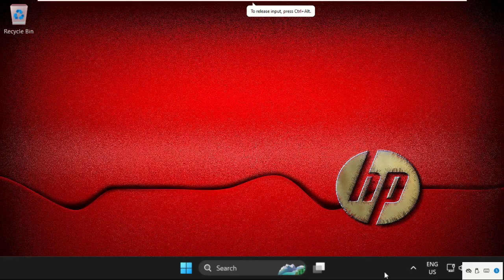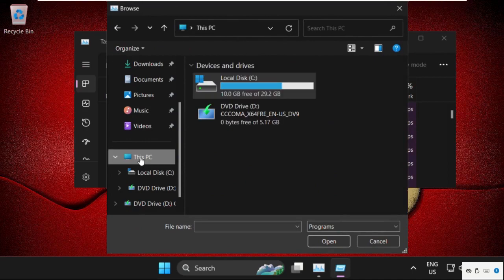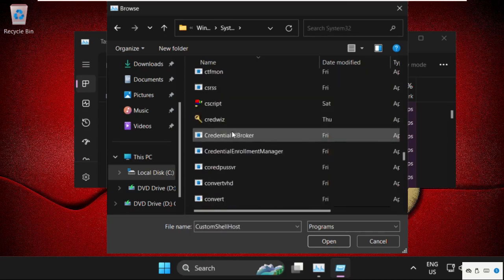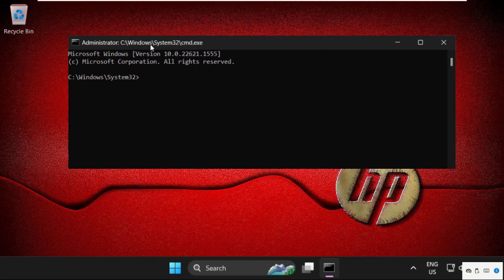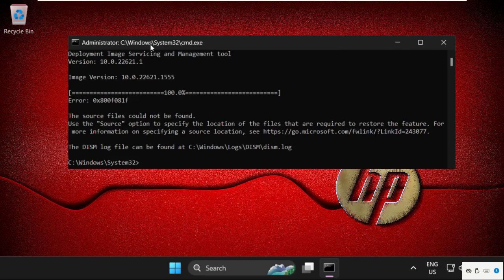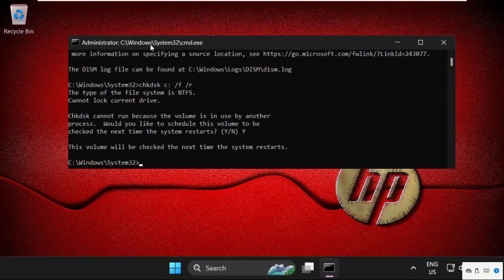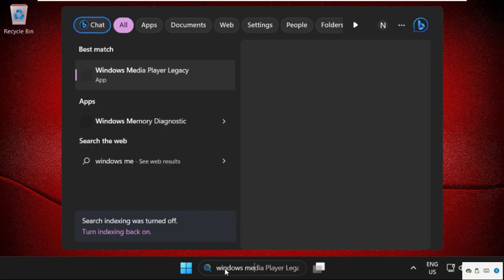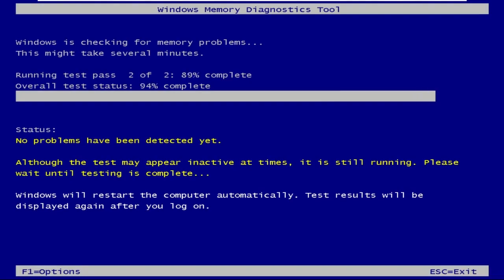How to Fix Screen Freeze Windows 11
This video will show you How to Fix Frozen Screen Windows 11
Nothing is more annoying than having your computer freeze without any prior notice or justification. PC users will, regrettably, inevitably encounter this issue at some point. There could be a number of causes, and the solution might not be immediately obvious. How to Fix Screen Freeze Windows 11

This kind of issue is common with newer operating systems, and Windows 11 is no exception. If you're seeking for a fix for a Windows 11 computer that frequently freezes up or if specific apps frequently become unresponsive. You've arrived at the appropriate place. lets learn How to Fix Screen Freeze Windows 11